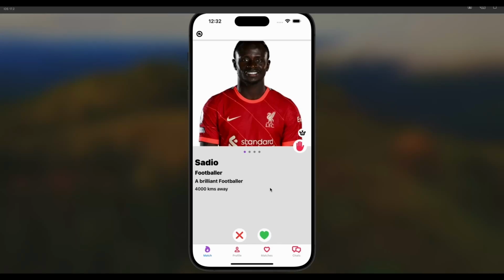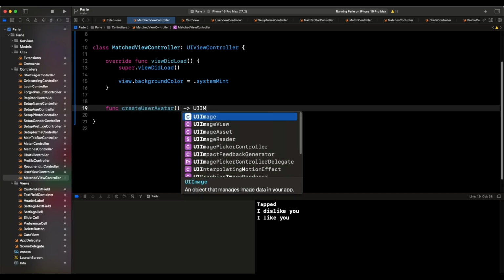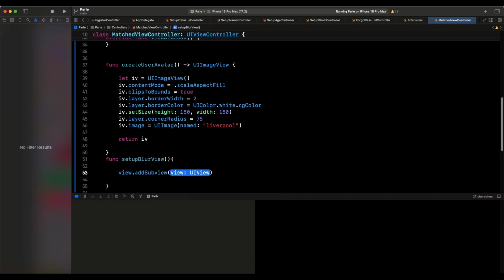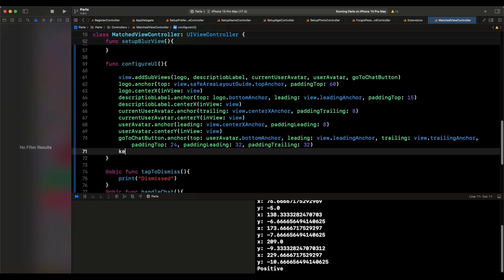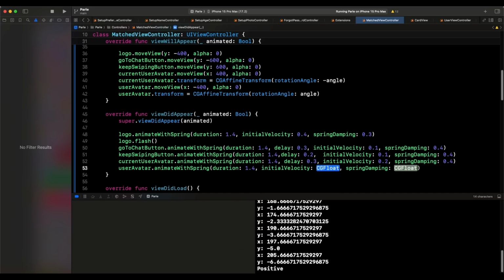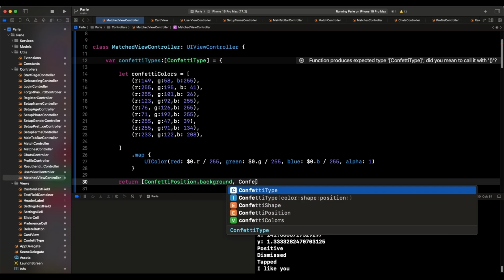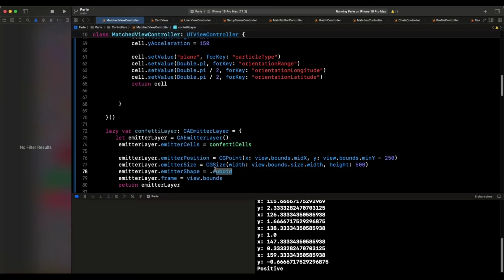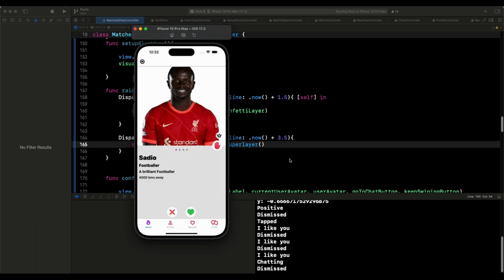Tinder Clone in Swift with UIKIT and swiftui 8: Creating The Matched User View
In This video we create the Matched User View that greets users who have matched